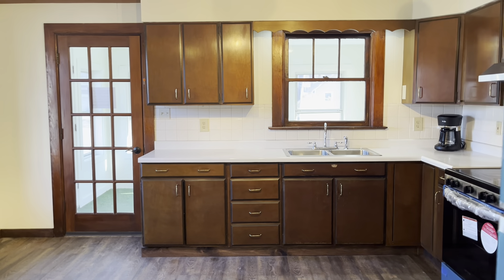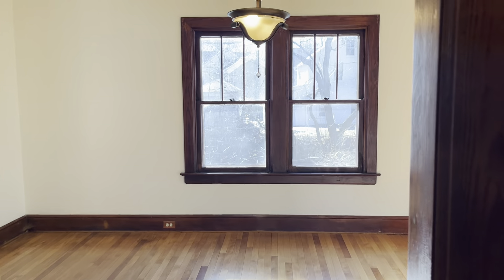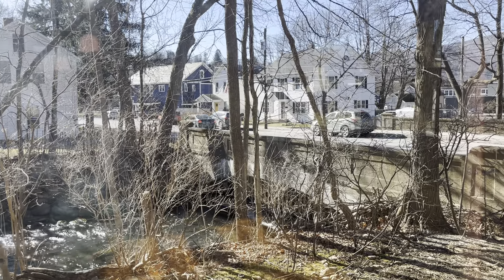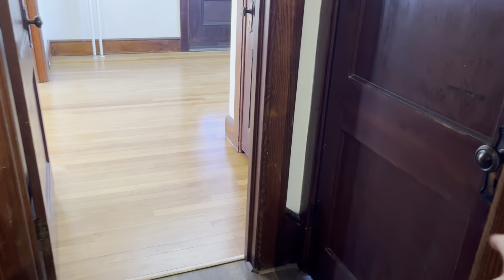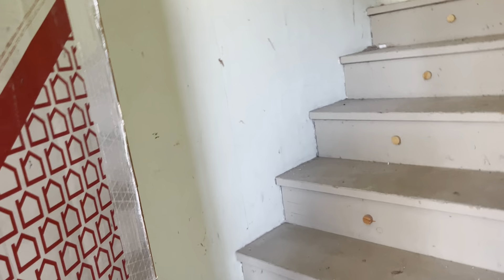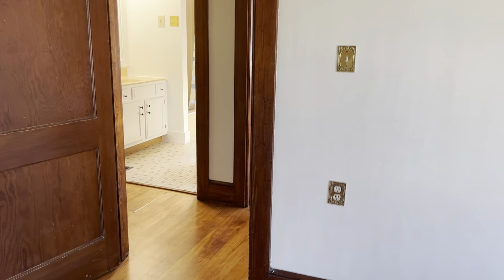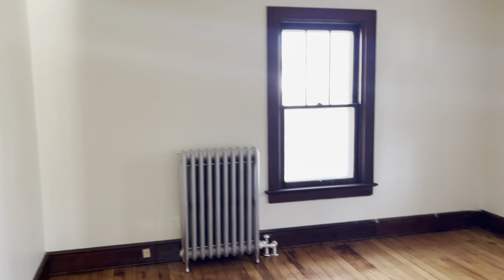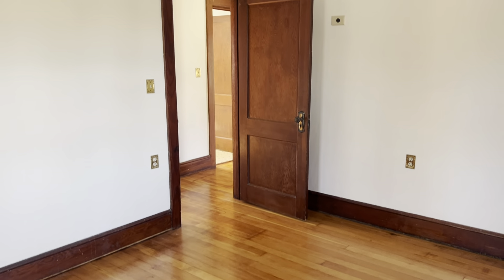SOLD! 111 Safford St. Bennington, VT - interior